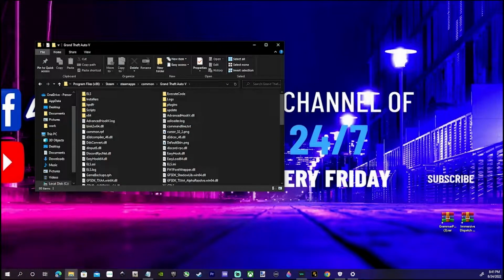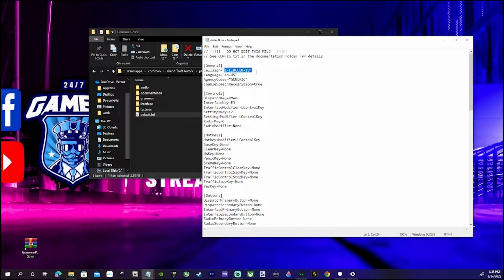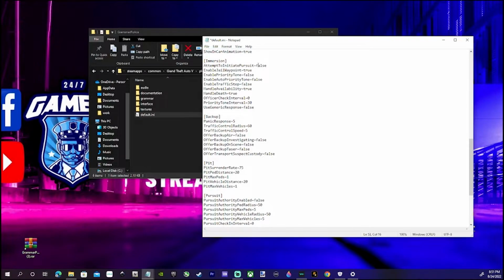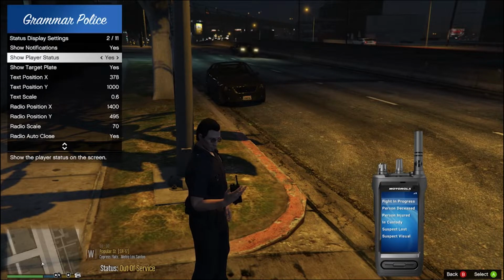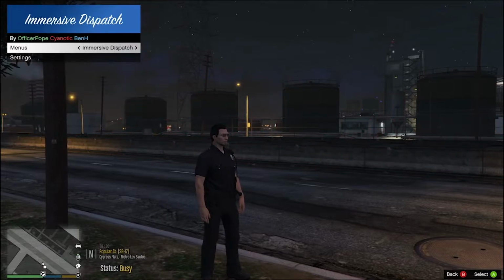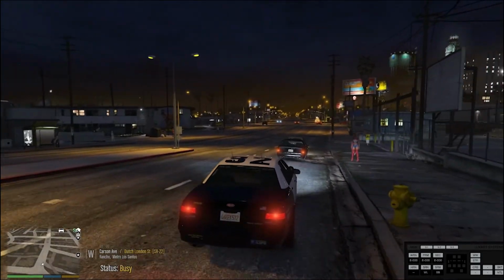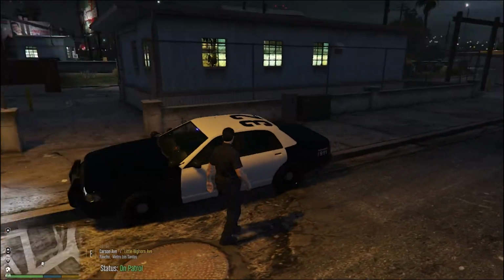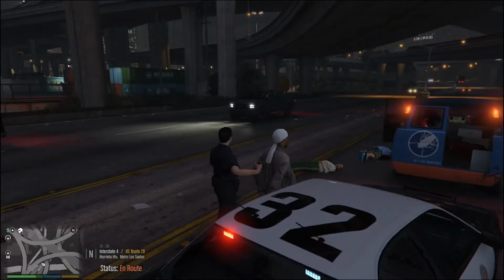How To Install Grammer Police | Immersive Dispatch | LSPDFR 2022 | GTA5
How To Install Grammer Police | Immersive Dispatch | LSPDFR 2023 | PC

Sub Goals ✅

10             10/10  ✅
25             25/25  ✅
50
100
250
500
1,000

You need this👇 to extract your files!

Immersive Dispatch
Link is on my Discord located in the lspdfr mods channel.

This Channel is only getting started I can't wait to grow with you all!
Thank you so much for the Love & Support